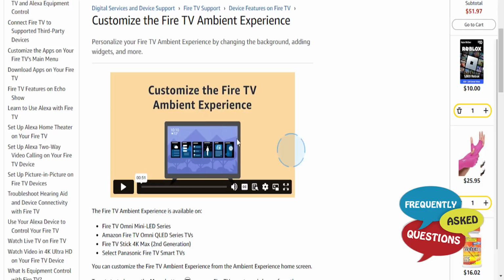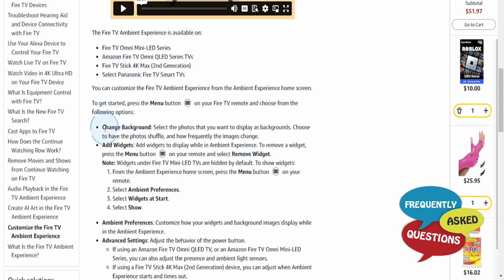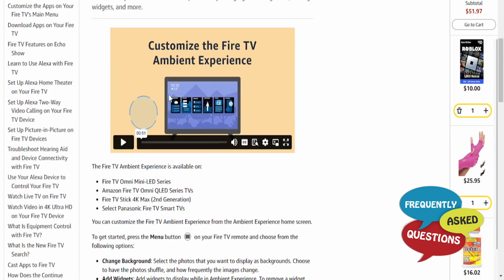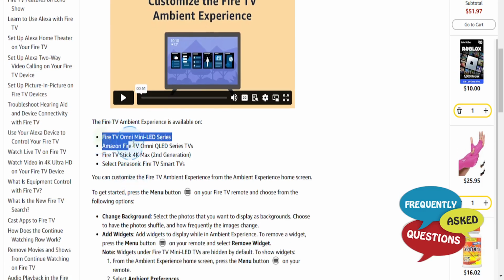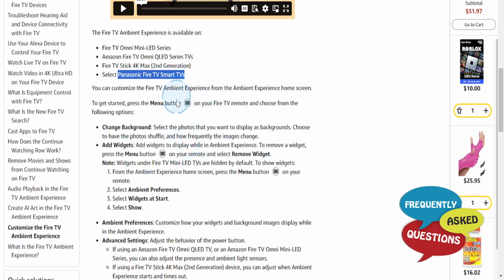HOW TO CHANGE BACKGROUND ON AMAZON FIRESTICK (2026)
HOW TO CHANGE BACKGROUND ON AMAZON FIRESTICK

In this video we show you HOW TO CHANGE BACKGROUND ON AMAZON FIRESTICK. If you want to know HOW TO CHANGE BACKGROUND ON AMAZON FIRESTICK then this is the perfect tutorial for you.